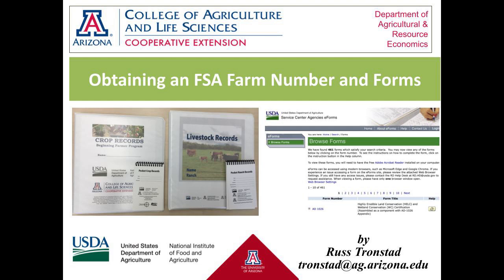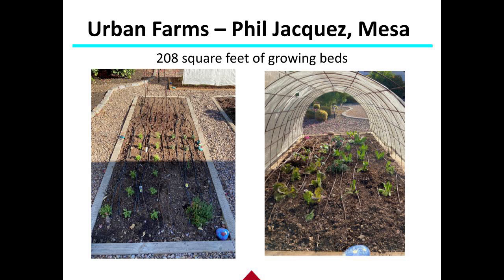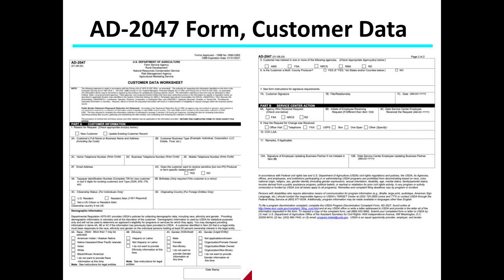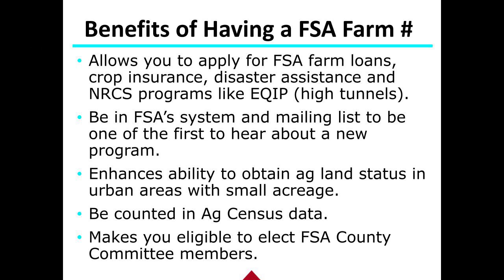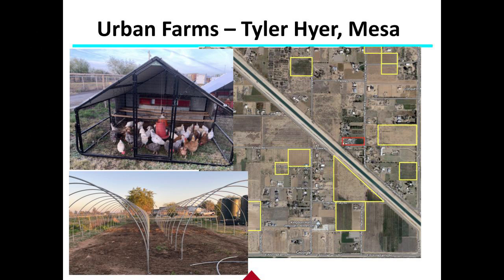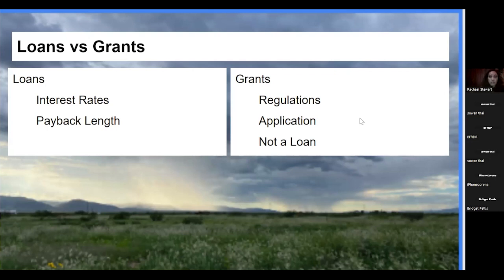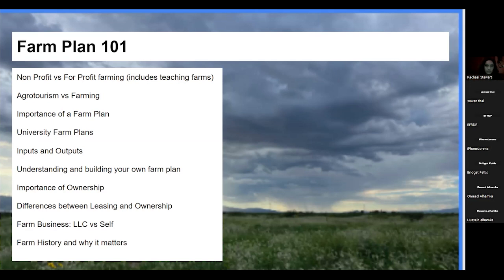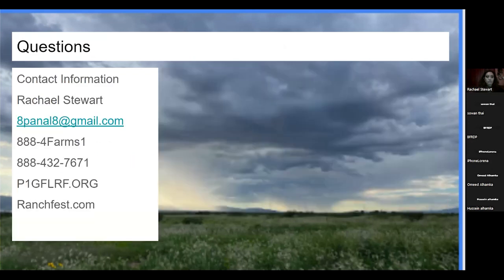BFRDP Workshop #3 | Farm Numbers and USDA Loans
Join us for the BFRD Workshop 3: Farmer Numbers & Farm Loans where we will dive into the world of agriculture finance. Learn about the importance of understanding farmer numbers and how they impact farm loans. This in-person event will provide valuable insights and practical knowledge to help you navigate the financial aspects of farming. Don't miss out on this opportunity to expand your understanding and network with fellow farmers.